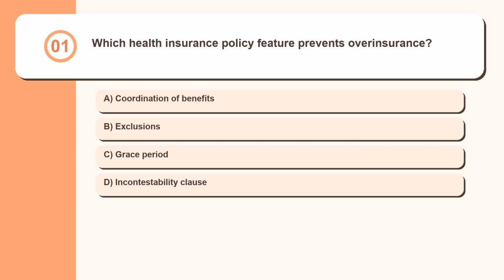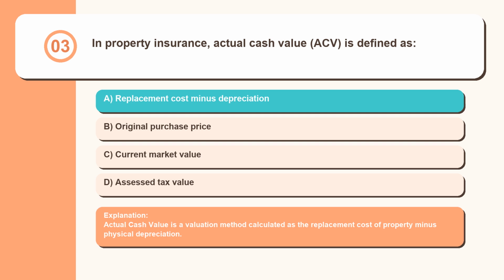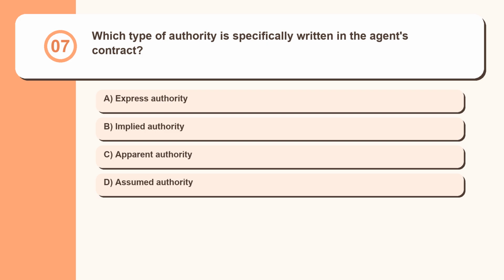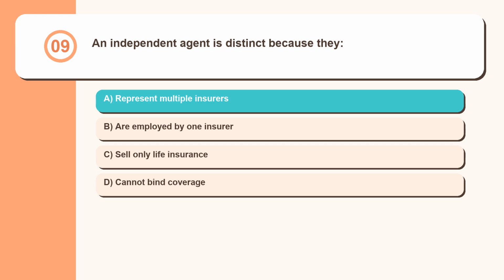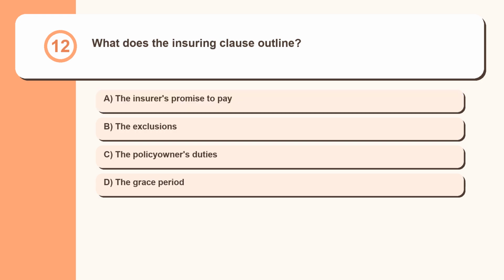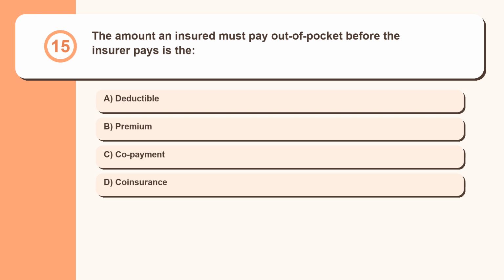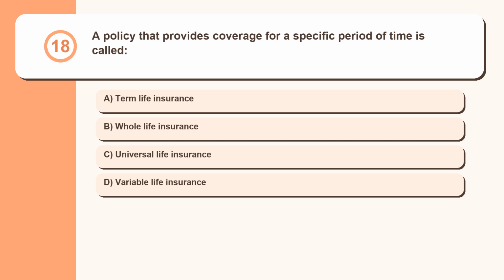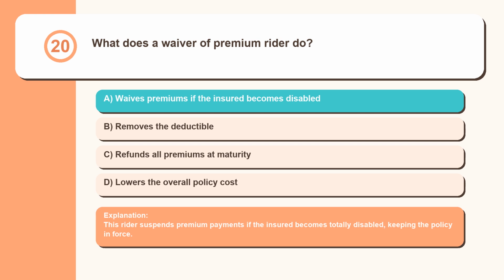Master the 2026 New Jersey Real Estate Exam With These Proven Study Wins and Test Day Strategies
Preparing for the New Jersey real estate exam in 2026 requires more than just memorizing definitions; it requires a deep understanding of the specific objectives that the state prioritizes. This video is designed to act as your ultimate crusher for the NJ real estate licensing test, breaking down the most complex topics into manageable, actionable insights. Whether you are struggling with property ownership types, state-specific statutes, or the intricacies of real estate math, we provide the clarity you need to walk into the testing center with absolute confidence. Our goal is to transform your study sessions from stressful marathons into strategic wins that guarantee a passing score on your first attempt.

The landscape of the real estate industry is constantly evolving, and the 2026 examination reflects these changes with updated questions on fair housing regulations, environmental issues, and disclosure requirements. We dive deep into the core pillars of the Jersey-specific portion of the exam, including the powers of the New Jersey Real Estate Commission and the nuances of the Real Estate Sales Full Disclosure Act. By focusing on high-probability topics and the logic behind the questions, you can avoid the common traps that trip up many candidates. We also cover essential test-taking psychology, helping you manage time effectively and tackle those tricky "all of the following except" questions that often cause confusion.

Success in real estate starts with a solid foundation, and passing this exam is your first major milestone. We understand that every student has a unique learning style, which is why we break down the material using real-world scenarios and practical examples that make the legal jargon much easier to digest. From understanding the difference between joint tenancy and tenancy in common to mastering the fiduciary duties of an agent, this guide ensures no stone is left unturned. We want to see you join the ranks of successful New Jersey professionals who are currently shaping the market.

In addition to these free study resources, we provide comprehensive services and specialized tools designed to help aspiring agents fast-track their licensing journey and build a thriving career. If you find yourself stuck on a specific concept, remember that consistency and the right resources are the keys to a breakthrough. This video is part of a larger commitment to your professional growth, offering the support you need to move from student to licensed professional.

Don't let the complexity of the exam hold you back from your goals. Take notes, revisit the sections that feel the most challenging, and apply these passing tips to your daily study routine. The 2026 New Jersey Real Estate Exam is challenging, but with the right preparation and the study wins shared here, you are well on your way to earning your license and starting your new career path.